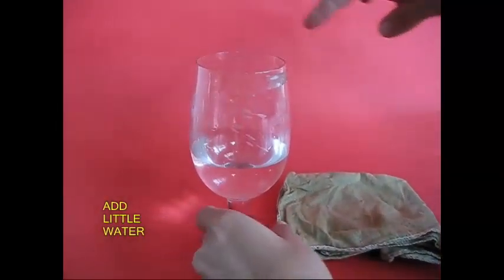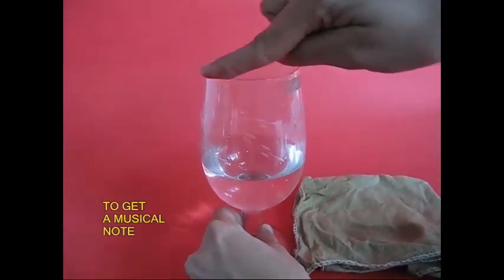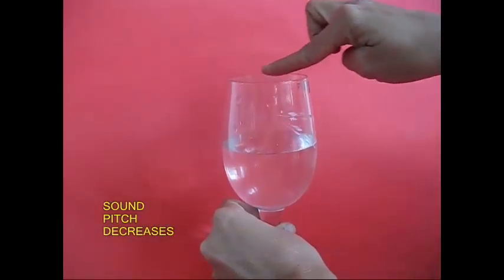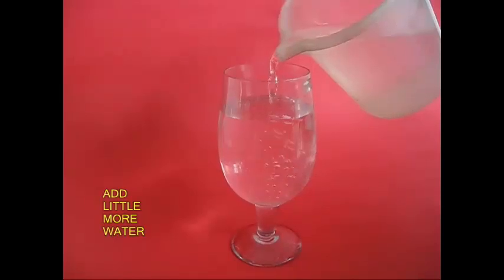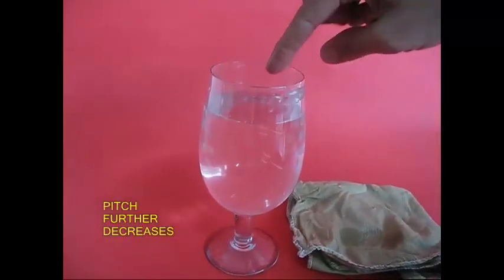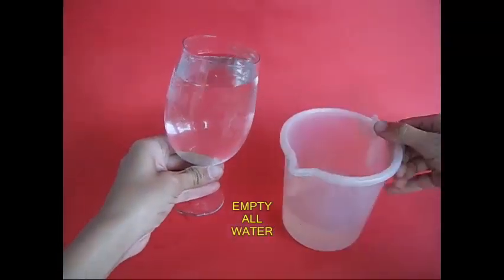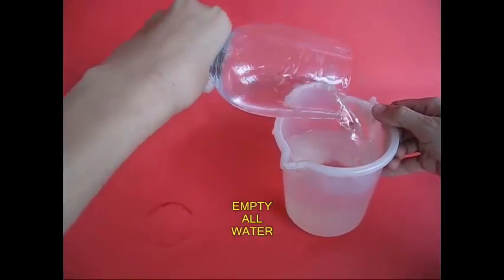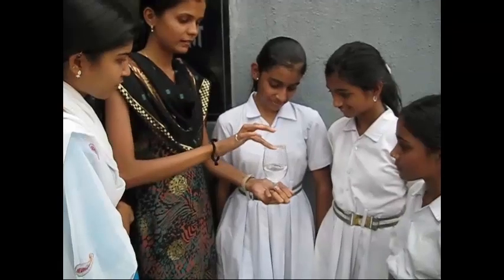Musical Glass | Bengali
You can produce very lovely music with a wine glass. Fill a little water in the wine glass. Then wet your finger and clean it on a cloth. Then rub your wet finger on the rim of the glass to produce a musical note. Now add a little more water to the glass. Again rub your finger to get a different note of sound. Now the pitch will be slightly less.

Add some more water and repeat the experiment. The pitch of the sound will further decrease. Finally empty out all the water from the glass. This time when you rub your finger on the rim you will produce the sound of the highest pitch.

Here you can see some girls making music and enjoying it.

Dubbed in Bengali by Krishnanjan Mondal from Pratham's Science Learning Program